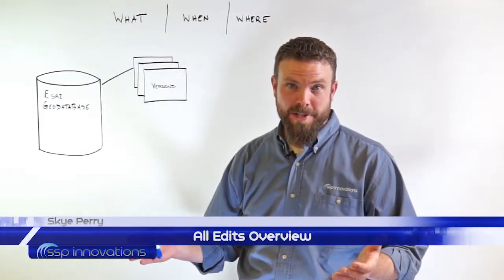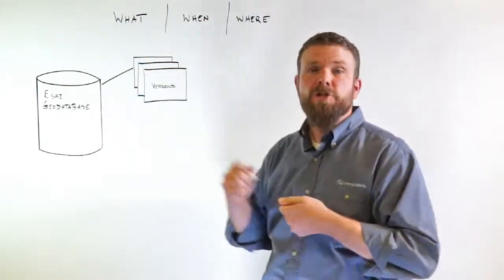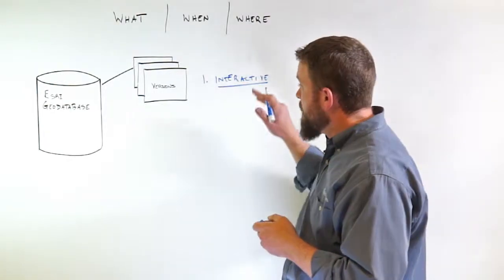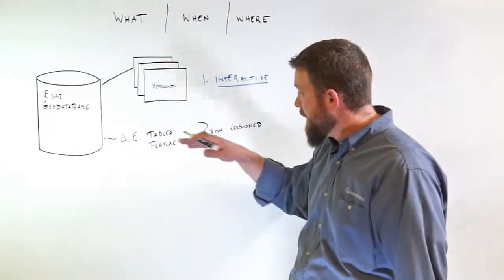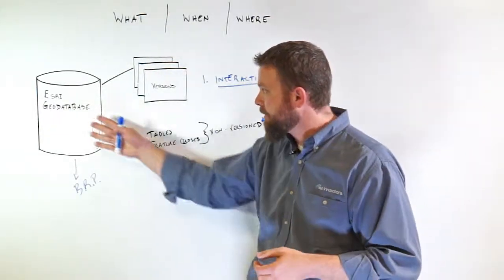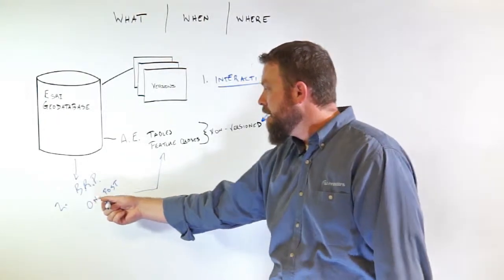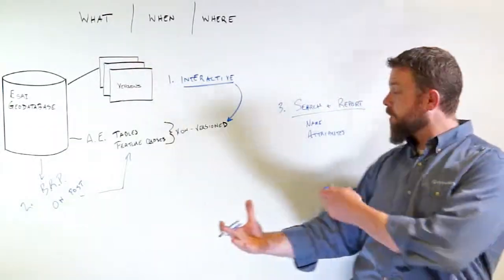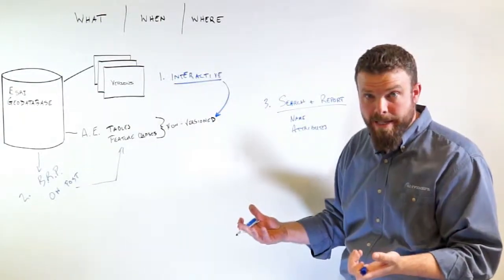All Edits Overview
The SSP All Edits Reporting & QA Tool (AKA "All Edits Report") answers some of the most common questions for GIS or QA managers: "who" did "what", "when" and "where" in the GIS. Popular with larger utilities, this tool provides users the ability to track edits that were made within a version in an Esri versioned geodatabase. It accomplishes this by analyzing the version before it gets posted to create a textual and graphical report of all the edits (additions, changes and deletions) that have occurred within the version. The end result is far fewer "bad" edits are posted, providing a more realistic, healthy and safe dataset, ultimately bolstering utility efficiency.